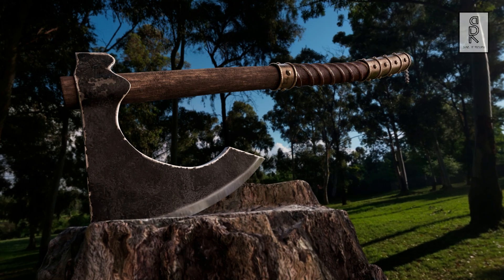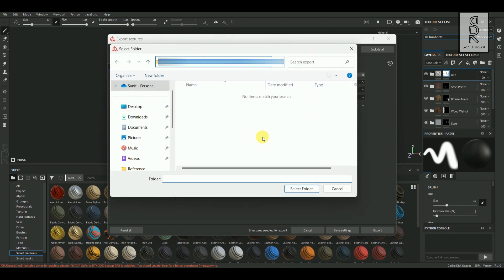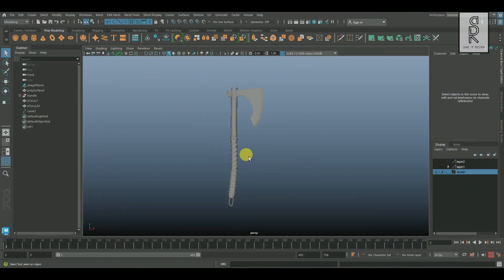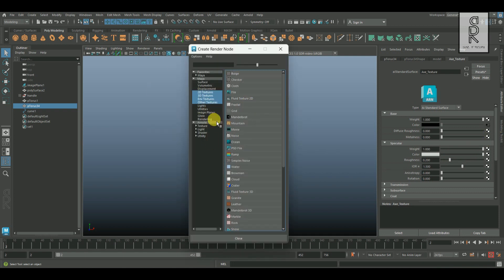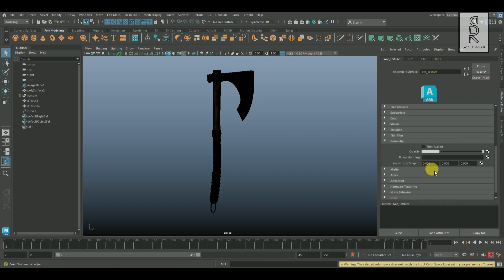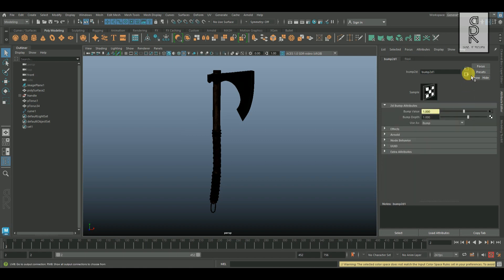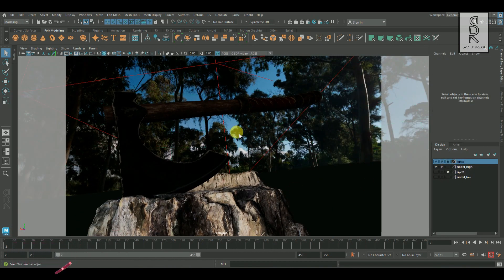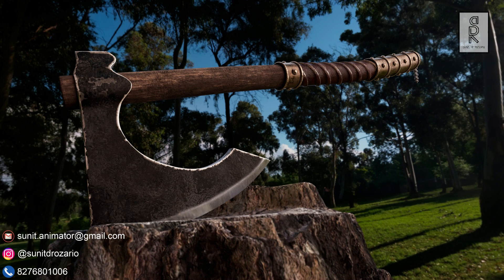Substance Painter To Maya Workflow (Part-4) | Rendering in Arnold Tutorial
In this video series I will show you how I made this Axe 3D Model.  In this Fourth Part of the video series we will see how to export textures from Substance Painter to Autodesk Maya and render it out in Arnold. Here you will learn about the exact settings of importing Substance Painter materials to Maya. You will also learn how to set up lighting for proper rendering in Arnold. In the previous parts of the video series, I have shown how to do 3d modeling and UV unwrapping in Autodesk Maya, and how to do texture in Substance Painter. If you haven't seen those videos, I will recommend you to see those videos. The links of the videos are given below.

3D Modeling & Texturing Tutorial.